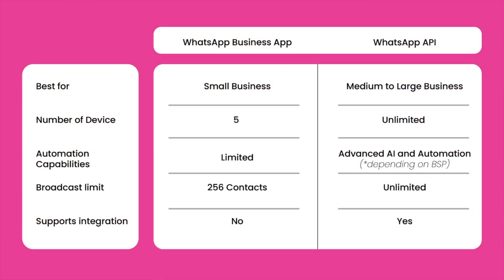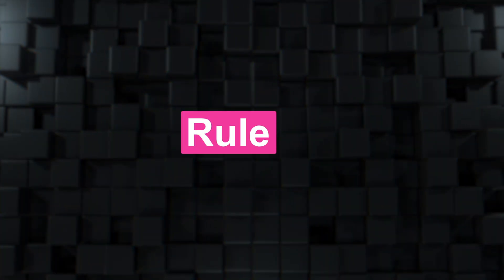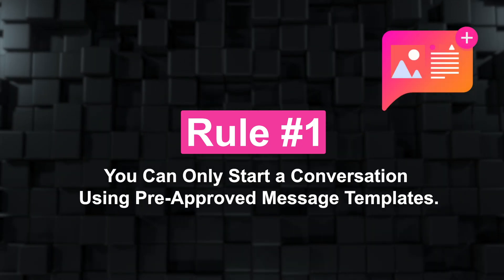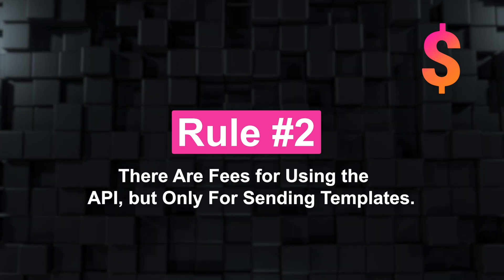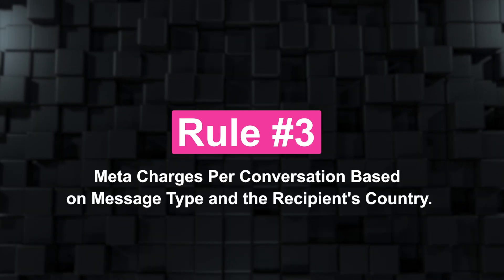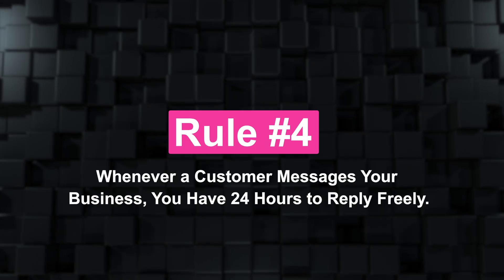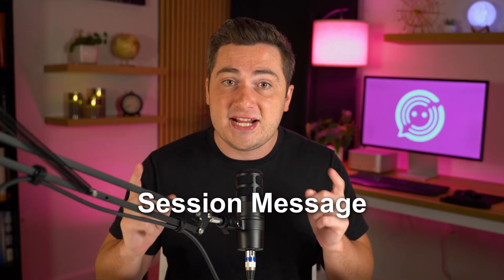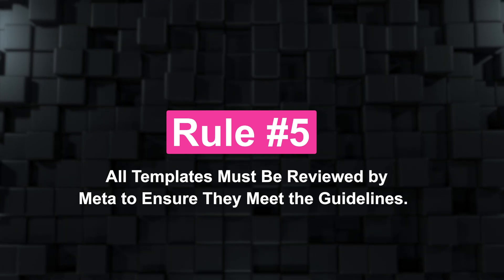WhatsApp Business API Explained (2026)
Thinking of using WhatsApp API for your company but you don't know how WhatsApp Business API works? In this video, we'll explain the WhatsApp Business API Account features, benefits, as well as it's caveats like WhatsApp Pricing.

Check out our blog to understand what is WhatsApp Business, how does WhatsApp Business works, and the types of WhatsApp Business Accounts. Here's your ultimate guide to WhatApp Business